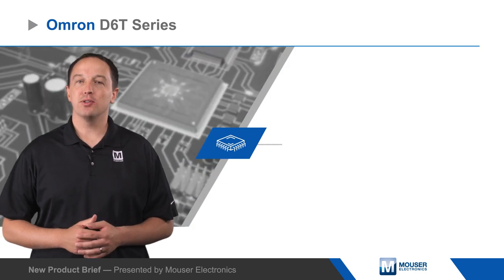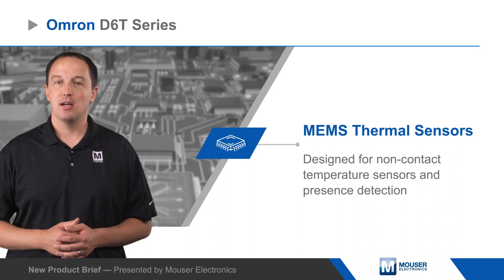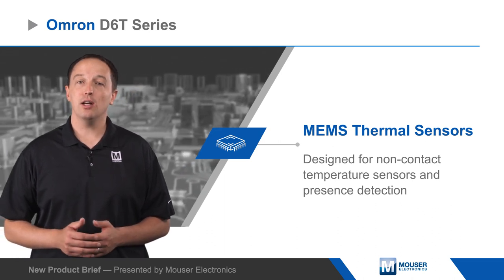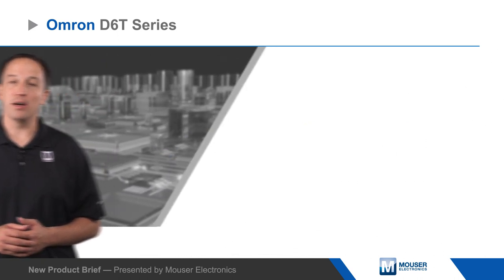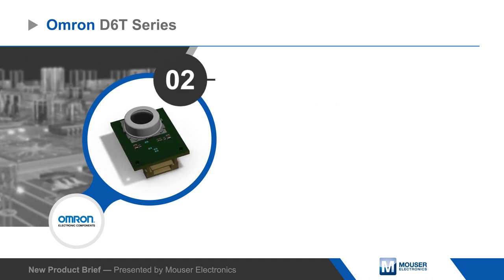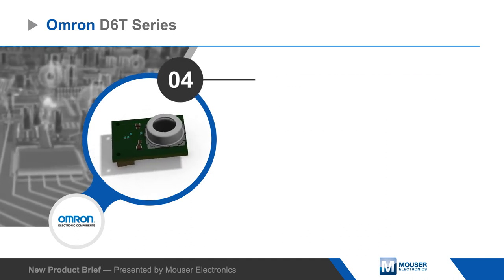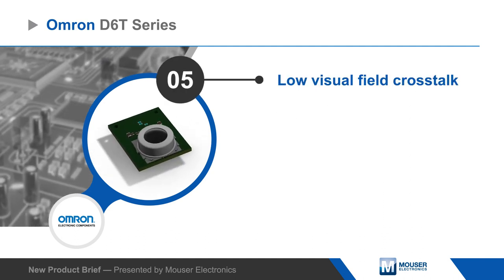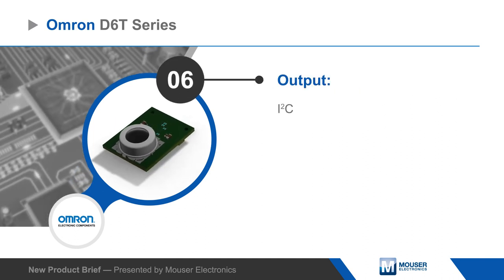Omron Electronics D6T Series MEMS Thermal Sensors — New Product Brief | Mouser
Omron Electronics D6T Series MEMS Thermal Sensors are super-sensitive infrared temperature sensors that make full use of Omron's proprietary MEMS sensing technology.